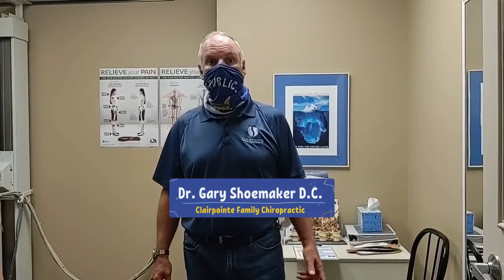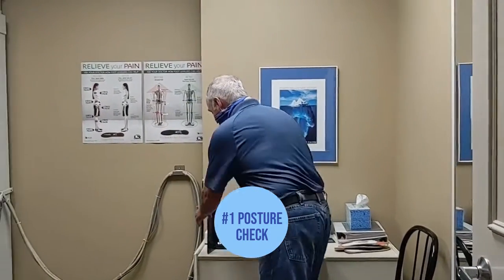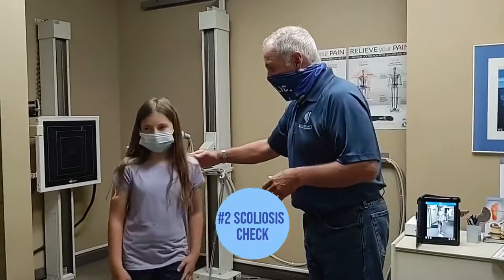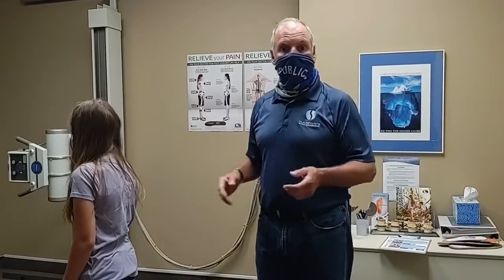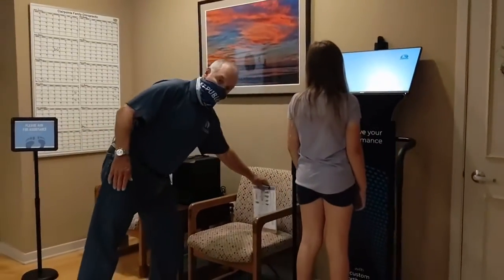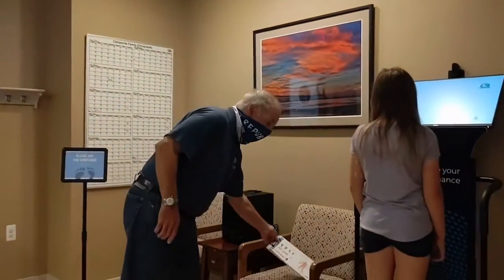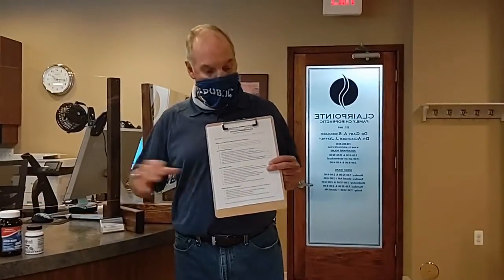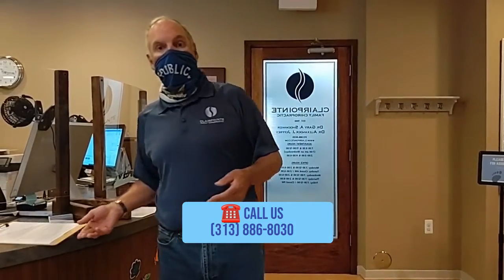Summer Special! Kids Summer Wellness Check-ups!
Now through August 2021, we are offering Kids Summer Wellness 4-point Check-up for $47!

In this video you will learn what the 4-point wellness check-up will include:
○ Posture Screening
○ Scoliosis screening
○ 3-D foot scan with Foot Levelers custom-fitted orthotics kiosk
○ Nutritional questionnaire

LEARN MORE!